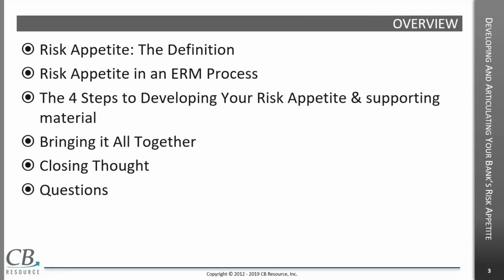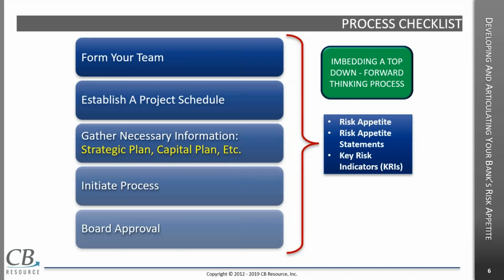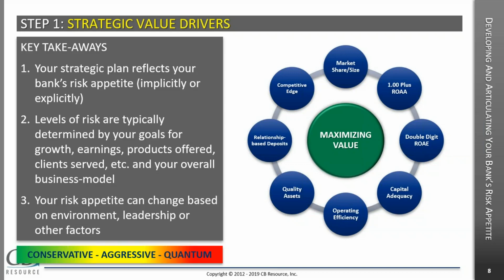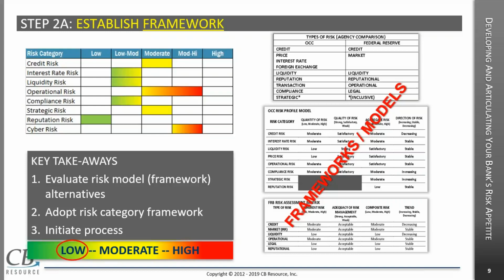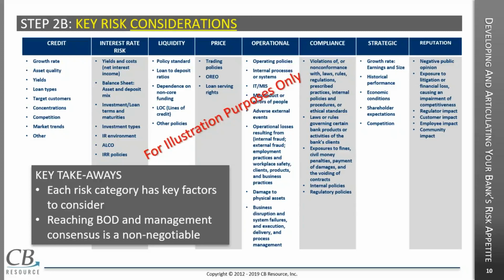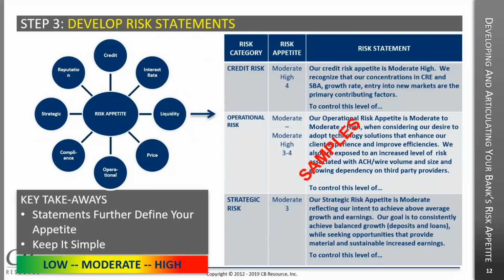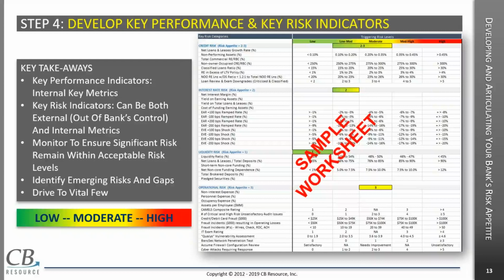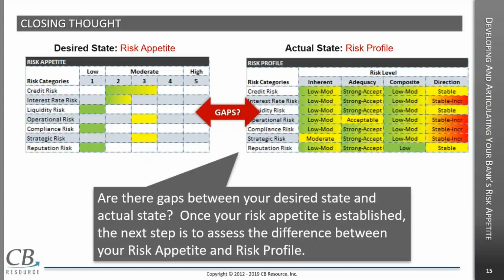04.10.19 Developing & Articulating Your Bank’s Risk Appetite